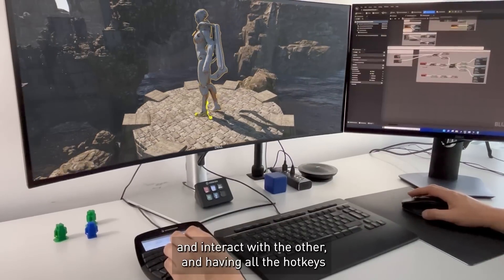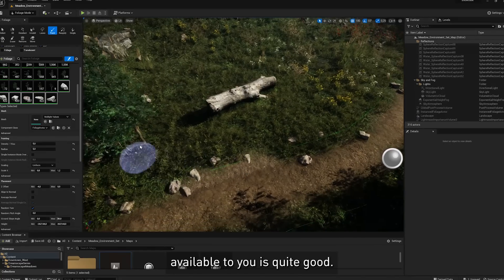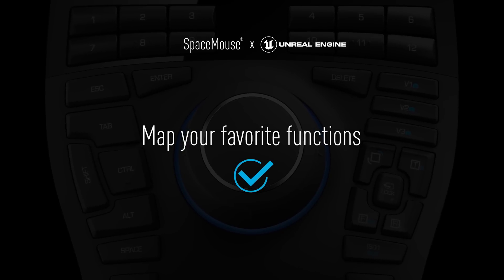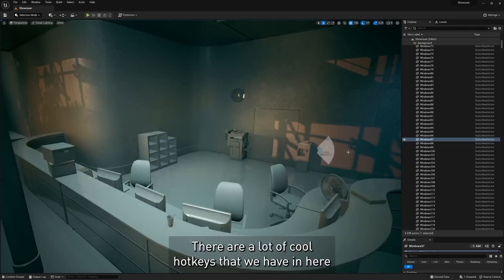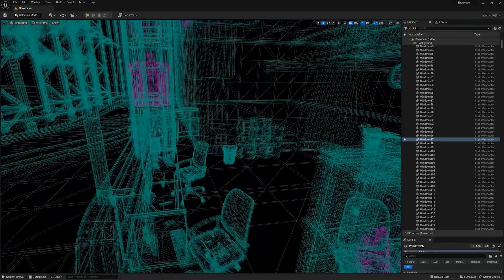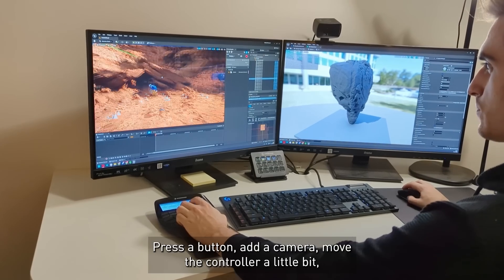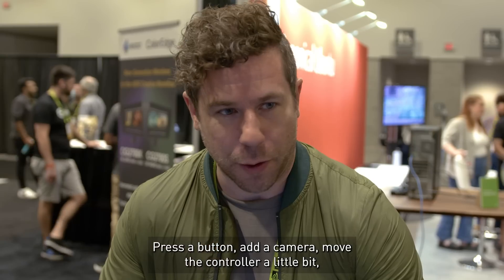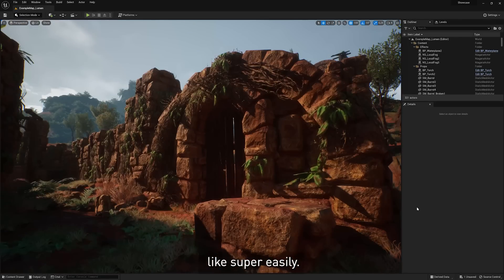Unreal Engine x 3Dconnexion: Four reasons to use a SpaceMouse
Four quick reasons to use a SpaceMouse compared to just a regular mouse in Unreal Engine:

✔️ Navigate intuitively and fast using the 3D controller cap
✔️ Record your camera path directly with the SpaceMouse
✔️ Edit and navigate at the same time
✔️ Map your favorite functions to the hotkeys for quick access